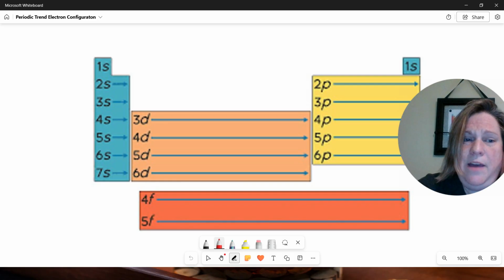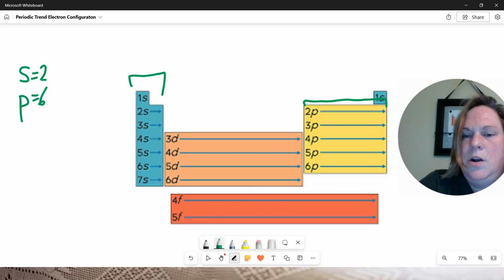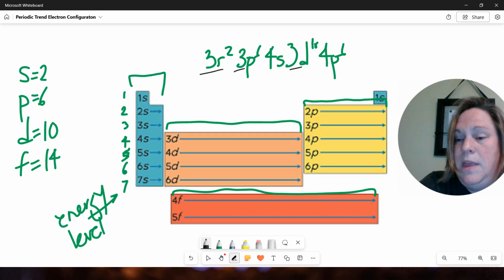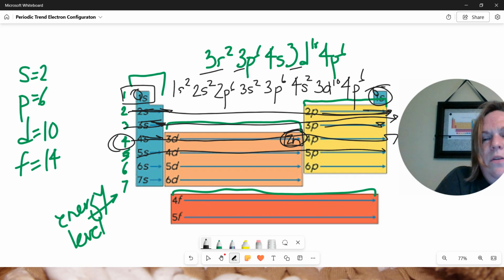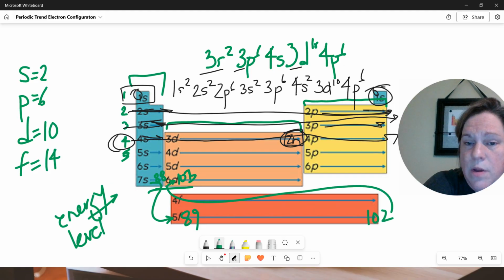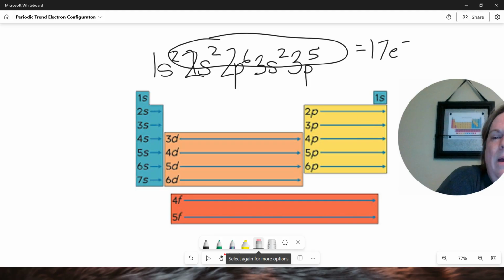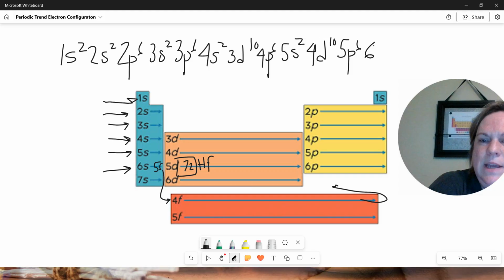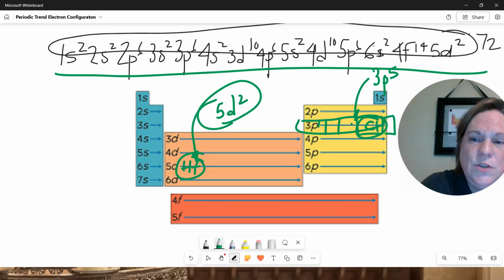Electron Configurations & Periodic Table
This is video #2 in the series on electron configurations. How to write electron configurations using the periodic table is explained. chemistry electronconfigurations periodictable energylevels electronclouds Tik Tok @Kim'sChemChats